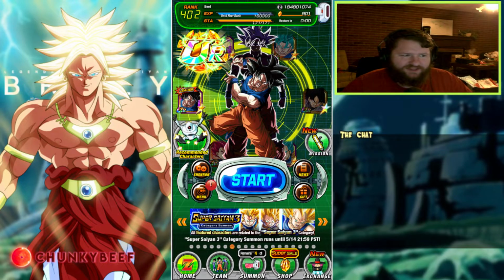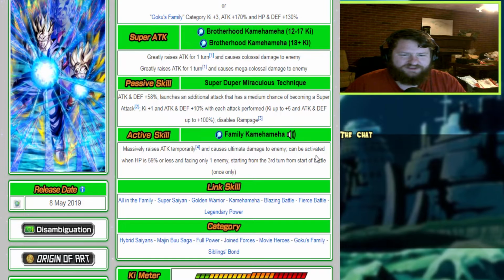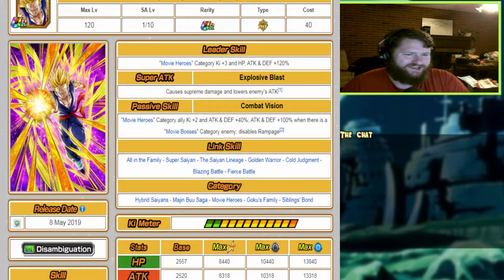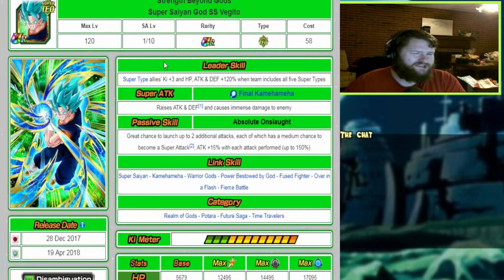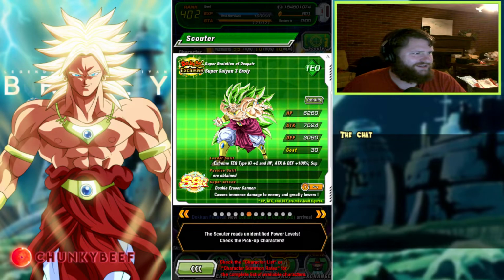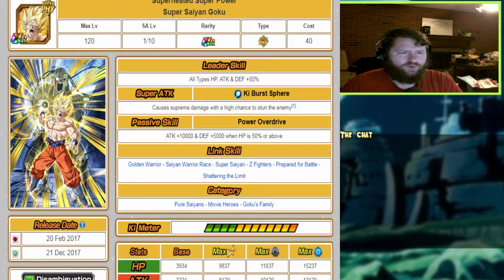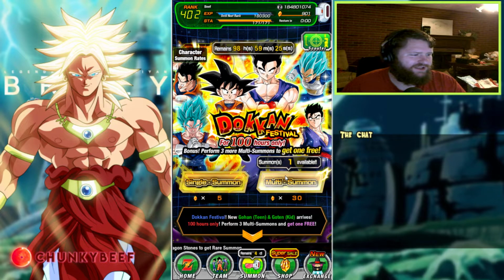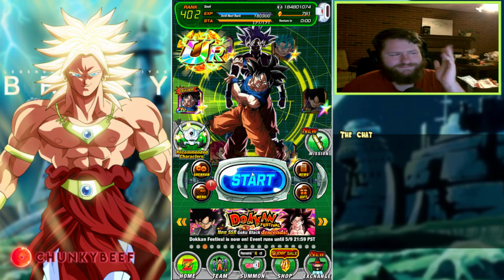(Dokkan) LR GoGo Banner Discussion & Pulls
So, I did a video on the INT Black banner a while back but I didn't like how it turned out and I was too lazy to redo it, but now that we have another 'Global First' LR card and a banner, I figured it was high time to get another video going.